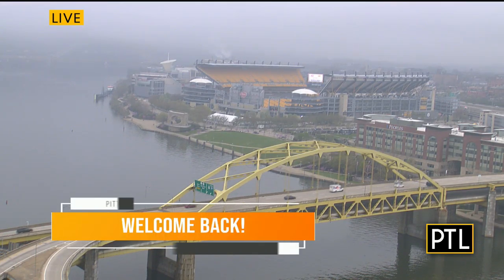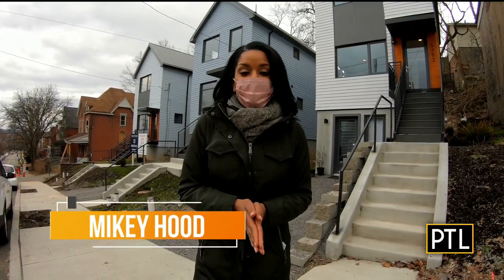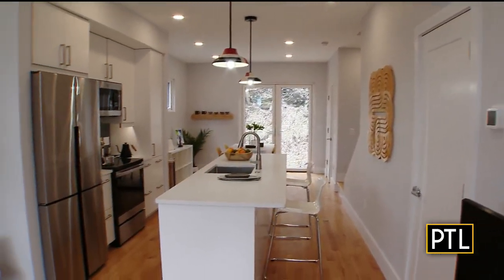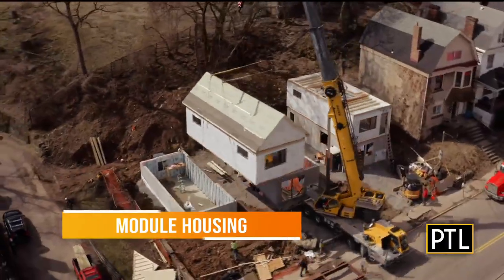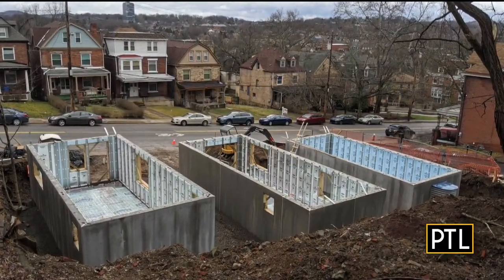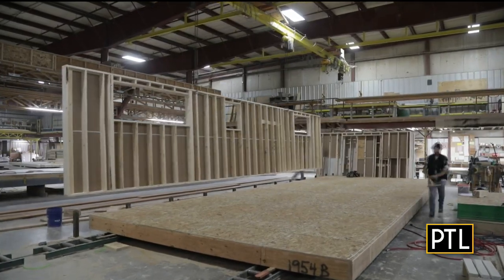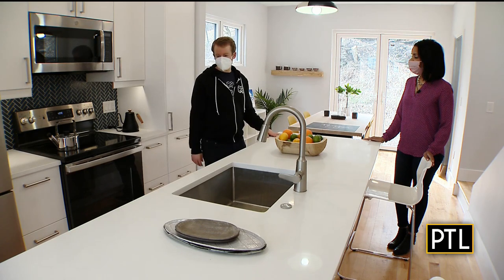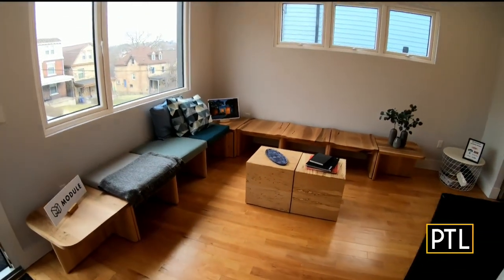Home & Garden Week: Modular Housing Comes To Pittsburgh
Pittsburgh Today Live's Mikey Hood is checking out modular housing, which is making its way into the Pittsburgh area.